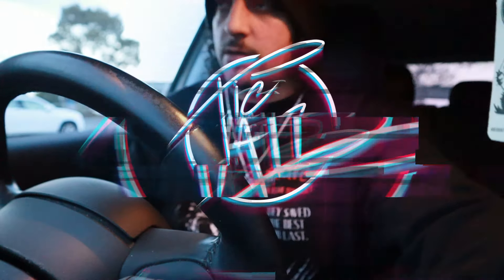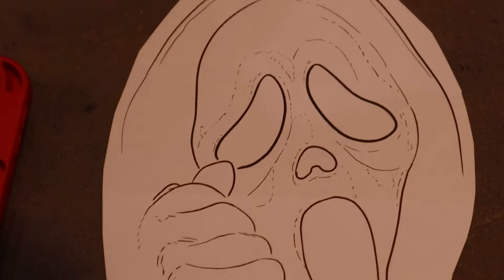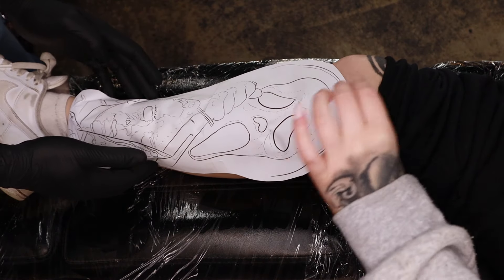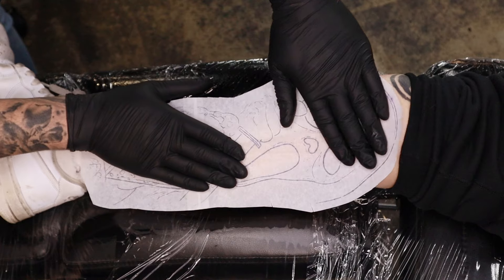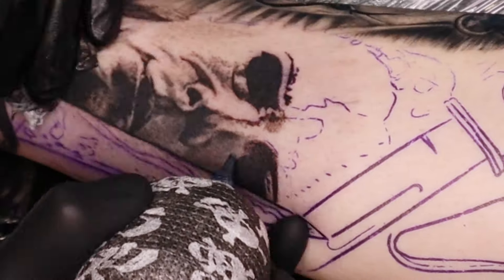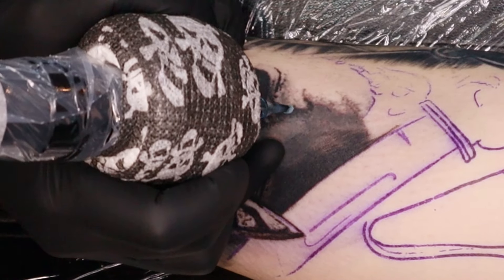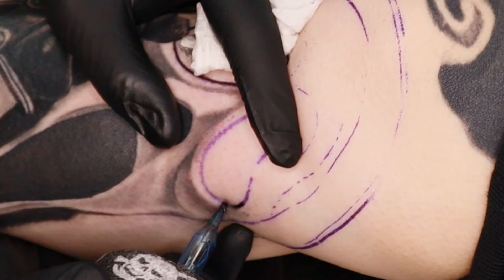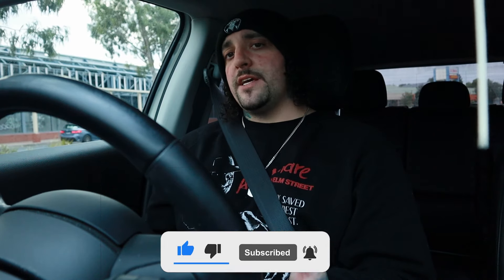HUGE TATTOO IN 6 HOURS! showing my techniques with REALTIME & TIMELAPSE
In this video I will show you my process of how I tattoo using opaque grey ink method to create this Michael Myers and GhostFace tattoo this piece took about 6hours
showcasing my work with a tattoo Timelapse and real time footage
using: Emalla Grand
Emalla needles
Dynamic triple black, standard black and white

FOLLOW ME ON :
THREADS: @tictatts_official